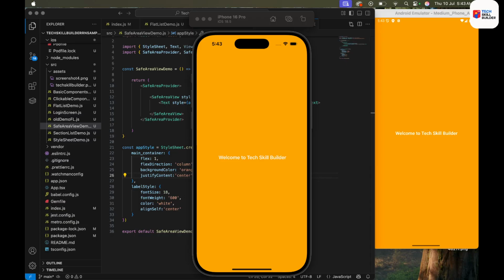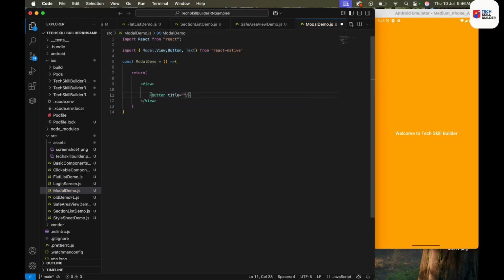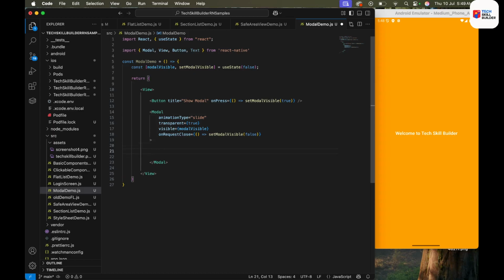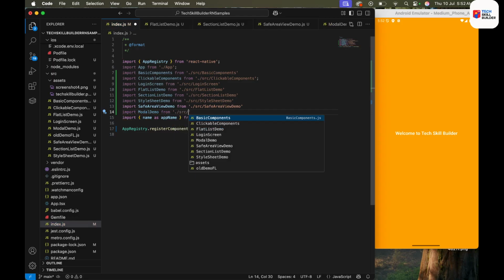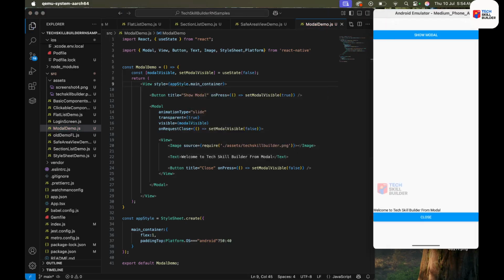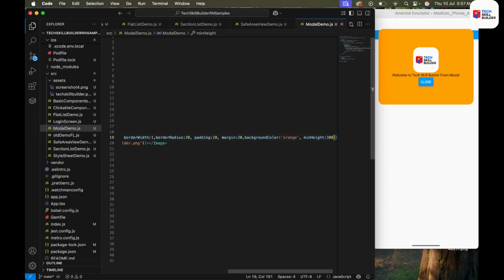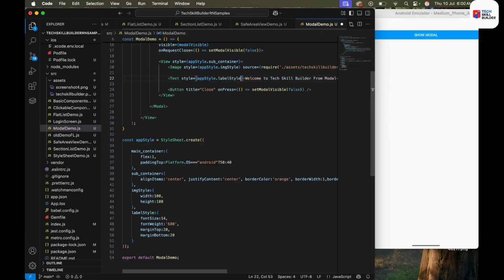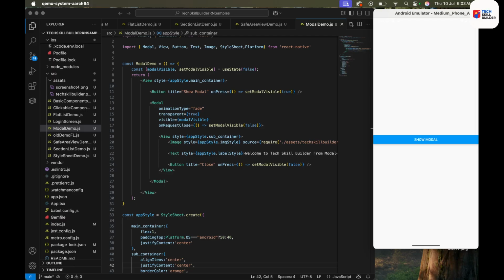Learn React Native Modal in easy way | Modal( Pop-up or Overlay) in React Native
Want to master React Native fast?
In this short, learn how to use Modal in React Native in just 10 minutes!
Perfect for beginners aiming to build cross-platform apps

Covers:
What is a Modal in React Native
How to use Modal step-by-step
Pro tips for clean UI

Learn React Native in just 15 days with our upcoming series!